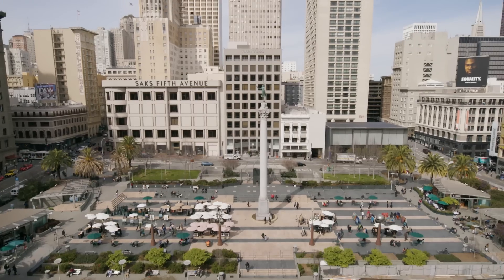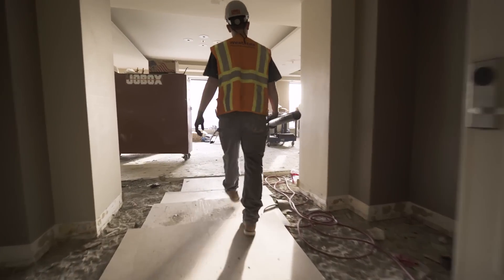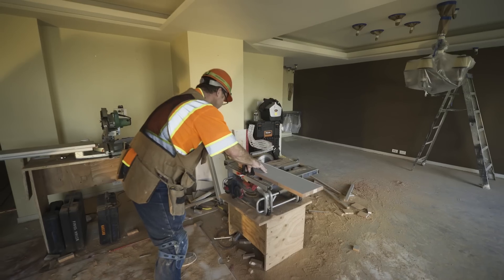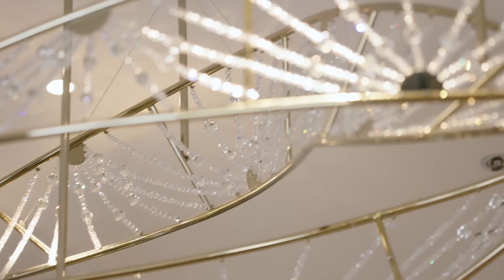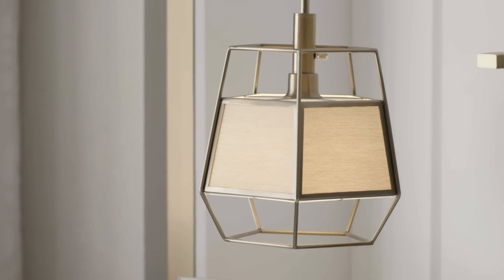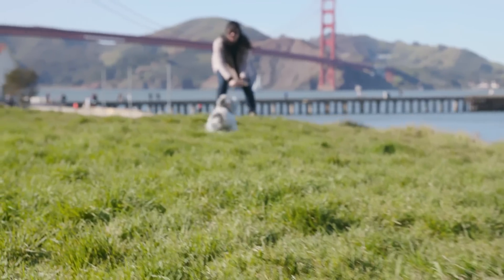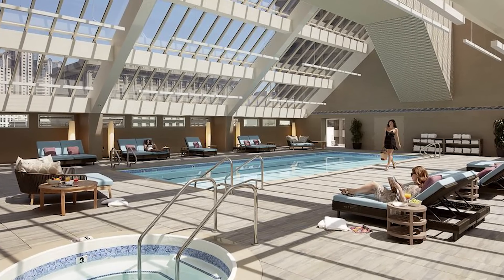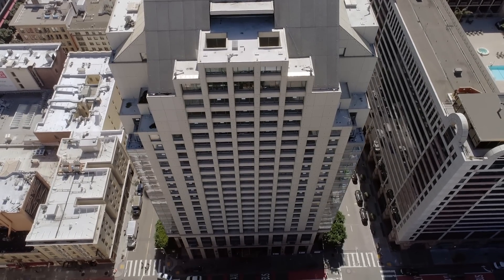Hotel Nikko Reimagined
The Hotel Nikko San Francisco talks about their renovation.